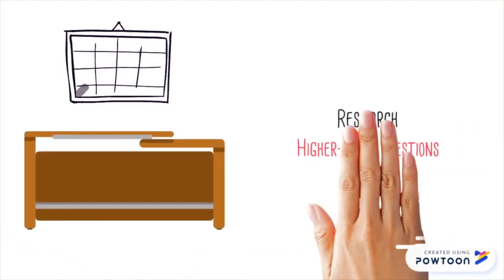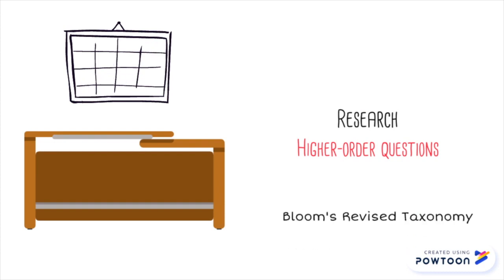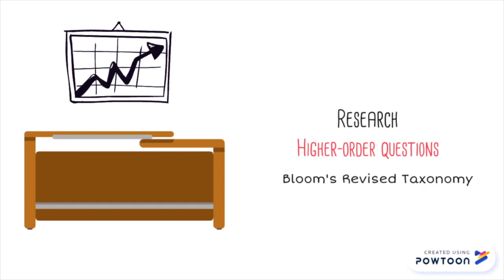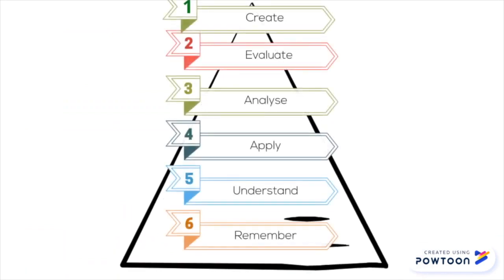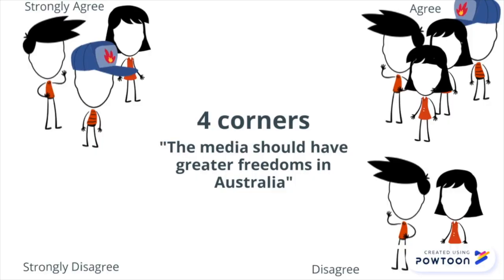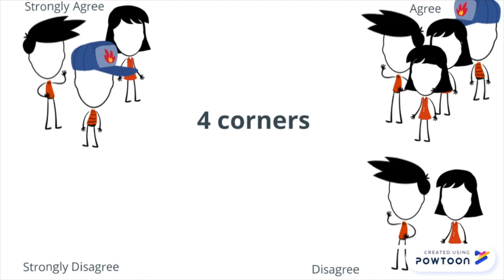EDUC6773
This video is about EDUC6773